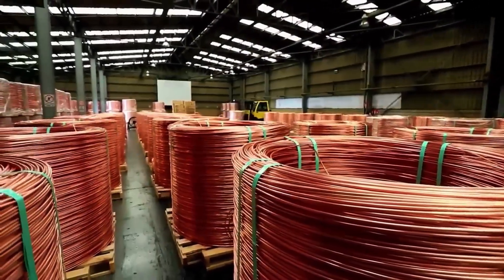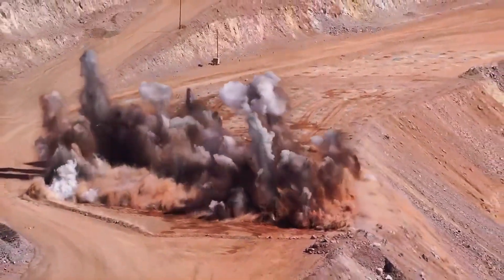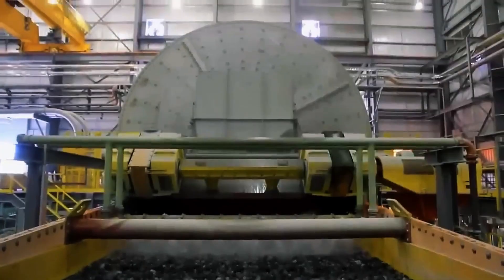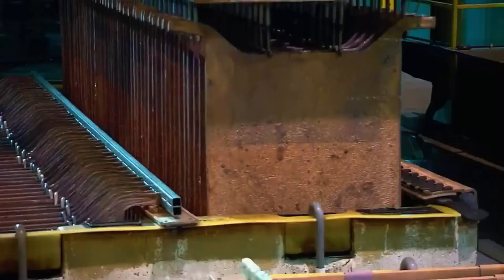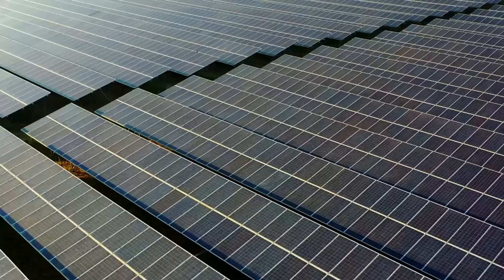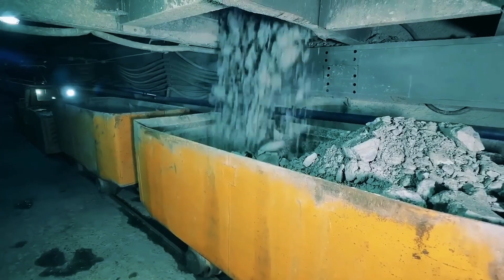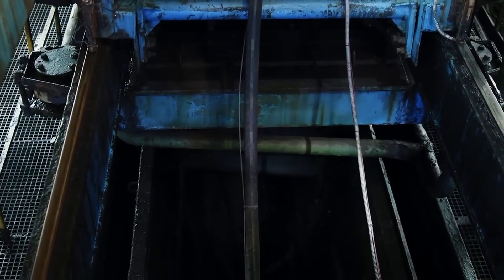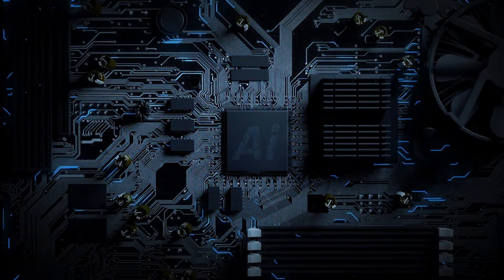HOW COPPER Is Made from the EARTH | The MOST USED METAL in the World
How can two very different metals — one essential for technology, the other prized for beauty — emerge from the same hidden world beneath our feet?

Welcome to a new episode of XProduct! In the first half of this video, we explore the fascinating industrial journey of copper, from raw ore to the highly conductive metal that powers electricity, electronics, and countless machines.

In the second half, we shift to the world of silver, revealing how this precious metal is mined, refined, and crafted into jewelry, coins, and high-tech components. From crushing and smelting to electrolysis and final polishing, you’ll see how science and craftsmanship transform minerals into two of the world’s most valuable materials.

⚠️ IMPORTANT: This video was created for educational and informational purposes only.

🔩 How Copper and Silver Are Made | From Raw Ore to Precious Metal

📌 Timestamps:

0:00 – Welcome!
0:50 – What makes copper and silver unique
1:55 – Mining copper ore
3:40 – Crushing, grinding, and concentration
5:20 – Smelting copper and producing pure metal
7:10 – Copper applications in technology
8:20 – Transition to silver
8:50 – Extracting and processing silver ore
10:30 – Smelting and electrolytic refining
12:20 – Polishing and quality control
14:10 – Silver in jewelry, coins, and electronics
16:30 – Global demand and sustainability
17:36 – See you in the next episode!